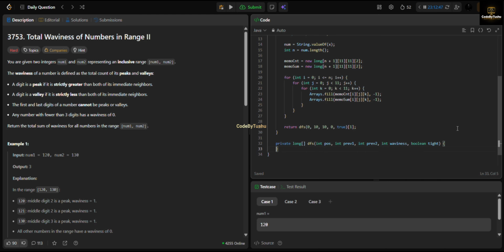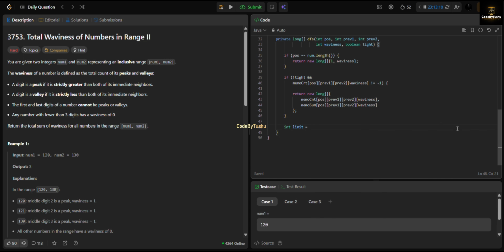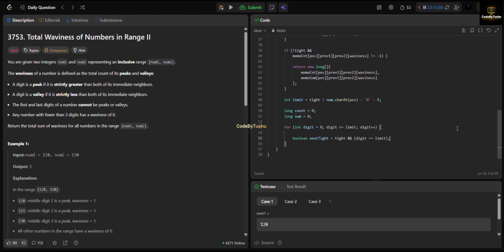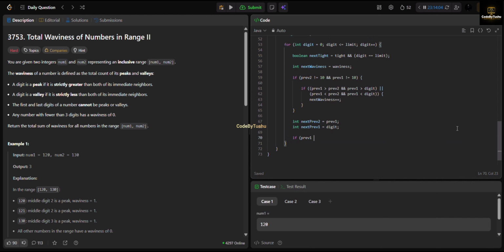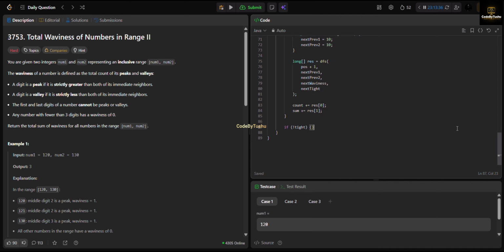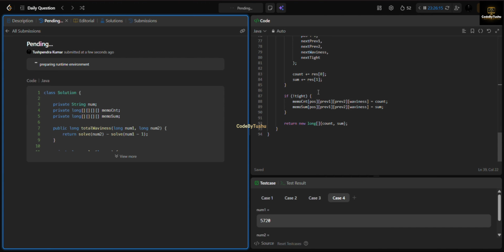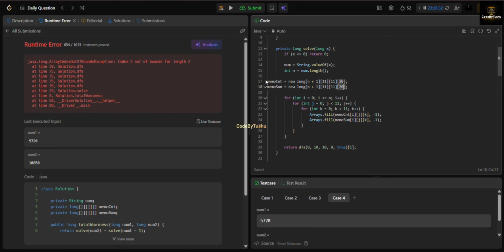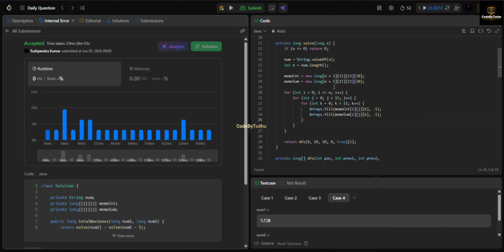LeetCode 3753 | Total Waviness of Numbers in Range II | Hard Problem Explained | CodeByTushu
🚀 Welcome Back to CodeByTushu!

In today’s video we solve:

🔥 LeetCode 3753 — Total Waviness of Numbers in Range II

This problem is GREAT for understanding:

✅ Digit DP
✅ Memoization
✅ Range Query Optimization
✅ Tight Flag Concept
✅ Peak & Valley Detection
✅ State Design in Dynamic Programming

In this video you’ll learn:

✔️ Full Problem Intuition
✔️ What is Waviness?
✔️ Why Brute Force Fails
✔️ Solve(R) - Solve(L - 1) Trick
✔️ Digit DP Fundamentals
✔️ Understanding DP States
✔️ Tight Flag Explained
✔️ Leading Zero Handling
✔️ Memoization Optimization
✔️ Complete Java Solution
✔️ Common Mistakes
✔️ Interview Tips

⏱️ TIMESTAMPS

00:00 Introduction
01:20 Problem Understanding
03:15 What is Waviness?
04:20 Why Brute Force Fails
05:00 Range Query Trick
05:30 Introduction to Digit DP
06:00 Understanding DP States
06:10 Tight Flag Concept
06:40 Leading Zero Handling
07:00 Memoization Logic
07:30 Java Code
08:00 Complete Line-by-Line Explanation
20:00 Dry Run
20:30 Complexity Analysis
21:20 Common Mistakes
22:20 Interview Tips
23:00 Final Summary

🔥 Perfect for:

Digit DP Problems
Dynamic Programming
Memoization
Range Query Problems
Java DSA
Competitive Programming
Coding Interviews
Placement Preparation

🌐 Follow CodeByTushu

💬 Question of the Day:

When did you first learn about Digit DP?

1️⃣ This is my first Digit DP problem
2️⃣ I know the basics
3️⃣ I have solved multiple Digit DP problems